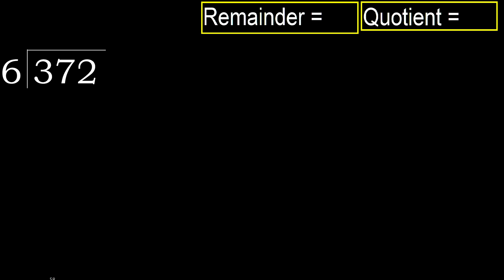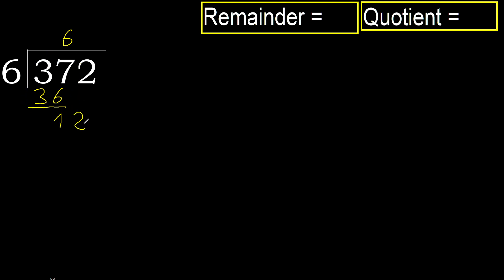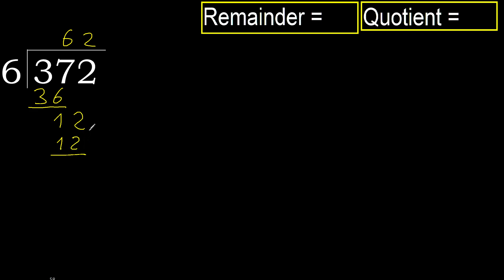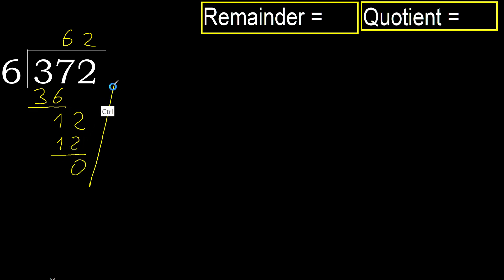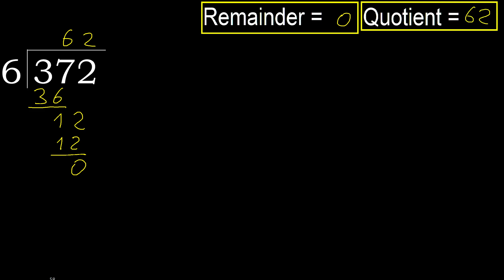Divide 372 by 6 , remainder . Division with 1 Digit Divisors . How to do